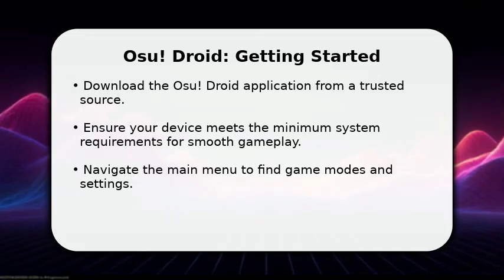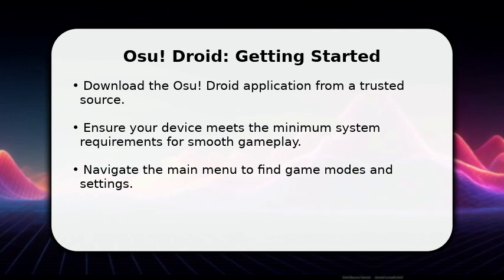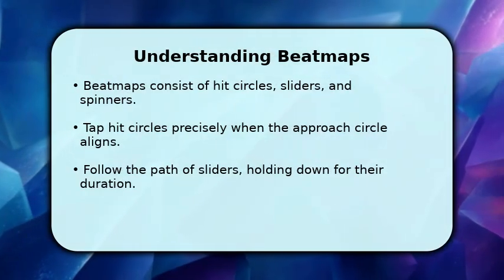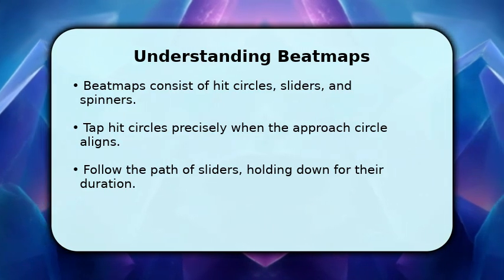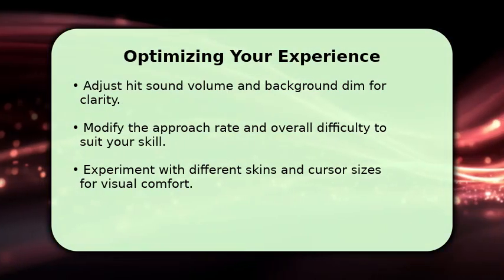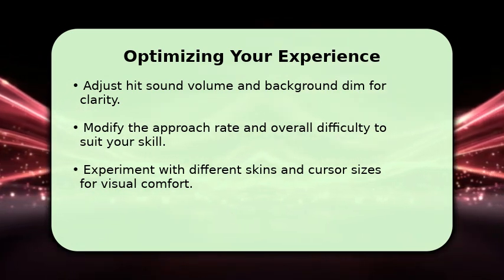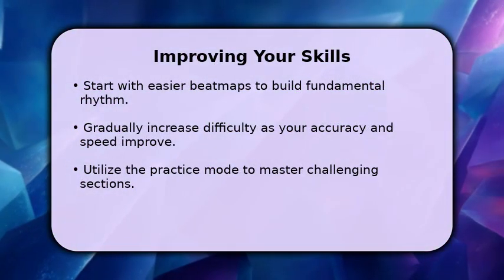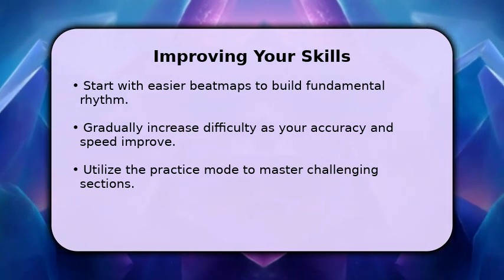How to Play Osu! Droid (Updated 2025)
▸ (v) Learn how to play Osu! Droid, a popular rhythm game. This video will guide you through the basics of playing Osu! Droid and provide tips for improving your skills. From understanding the gameplay mechanics to mastering the beat, we've got you covered.

Osu! Droid, how to play osu droid, osu droid tutorial, osu droid gameplay, osu droid tips, osu droid tricks, osu droid update 2025, osu droid beginner, osu droid for beginners